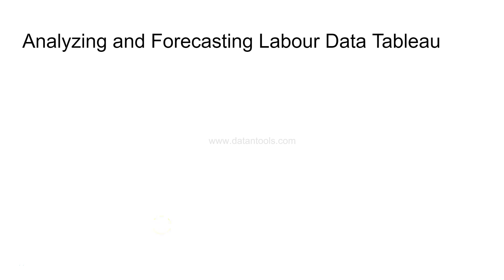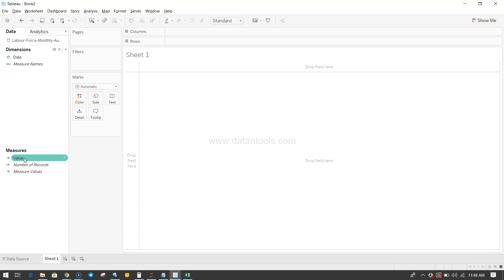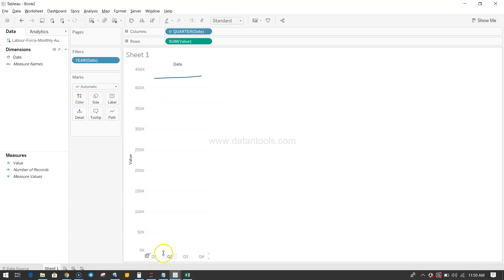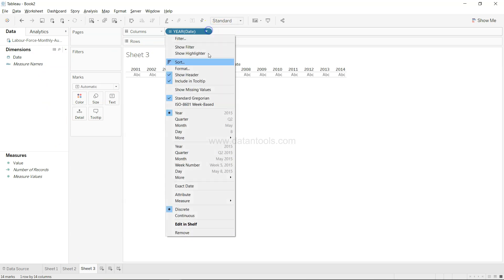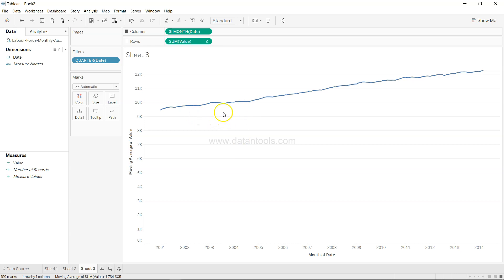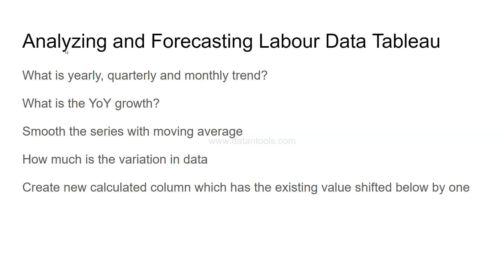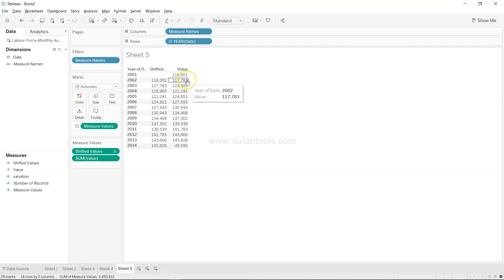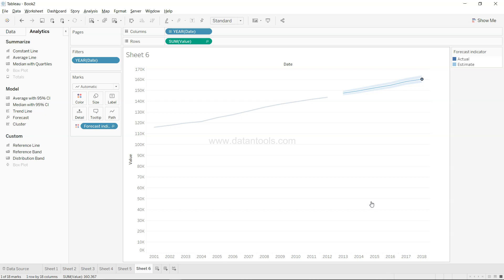Tableau Data Analysis Practice Project for Beginners | Forecasting Australian Labor data in Tableau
In this tableau data analysis practice project for beginners I have talked about how you can analyze time series data in tableau and do the forecasting of values for future period.